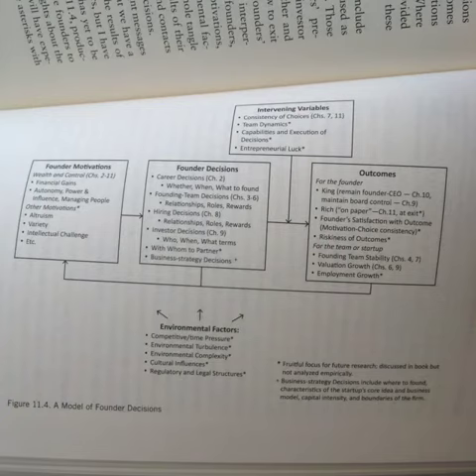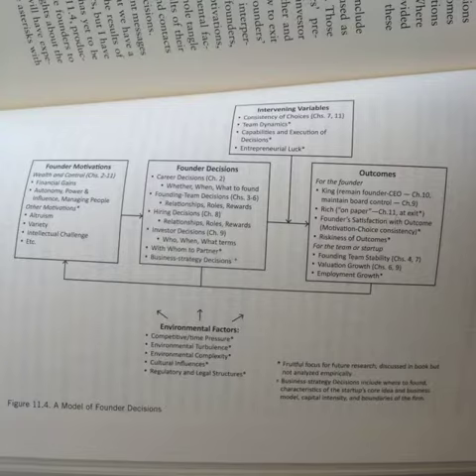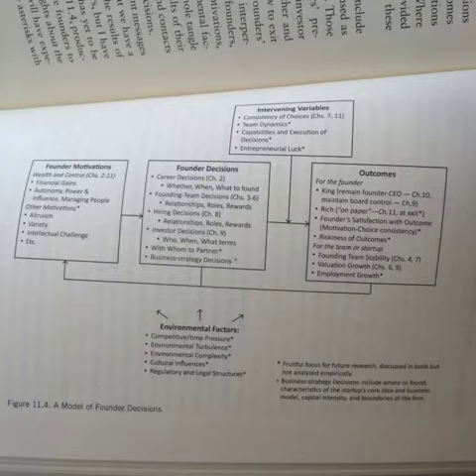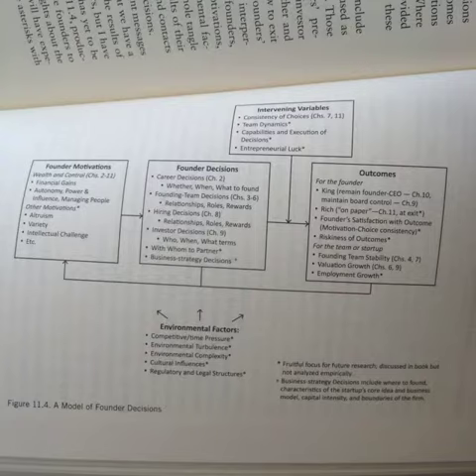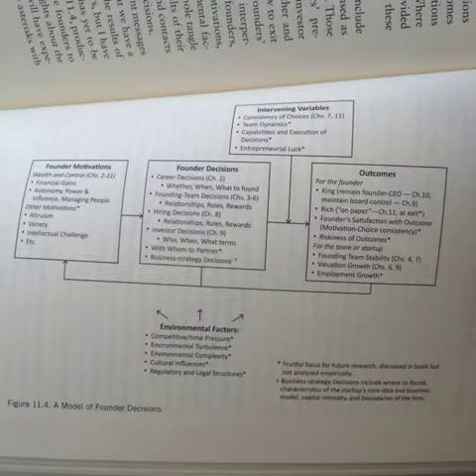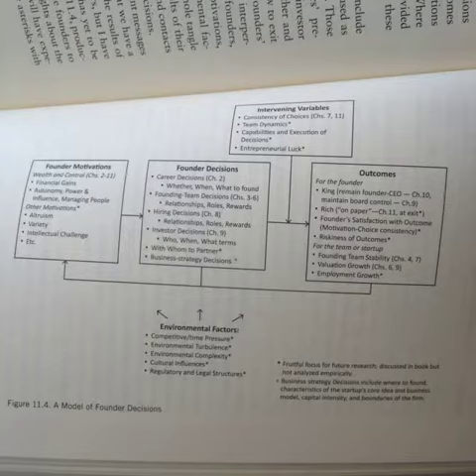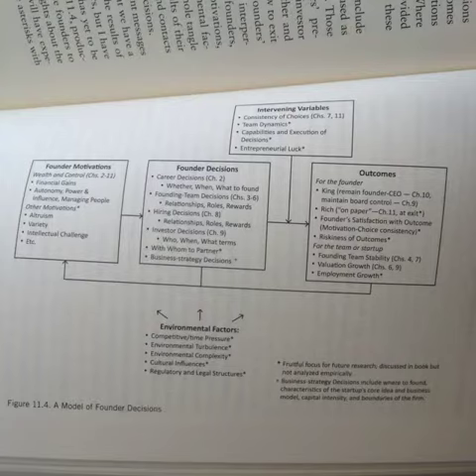A Model of Founder Decisions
From pp374-5 of The Founder's Dilemmas - Made with TinyVox